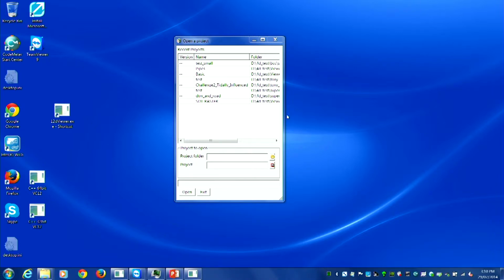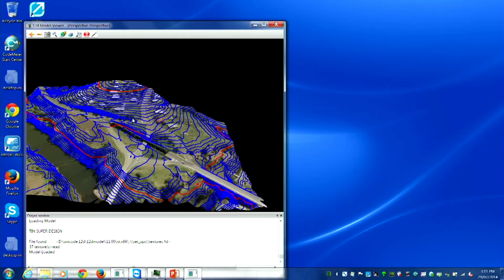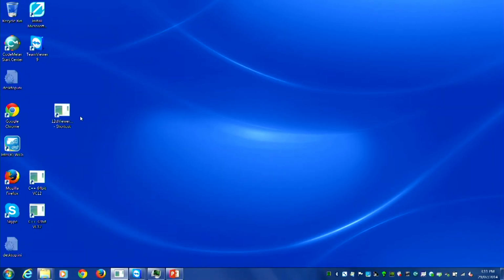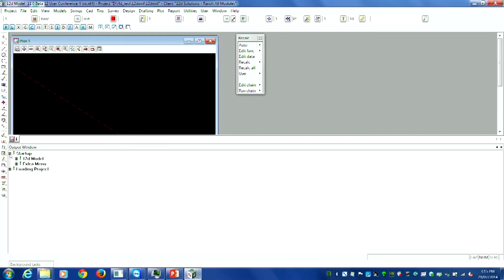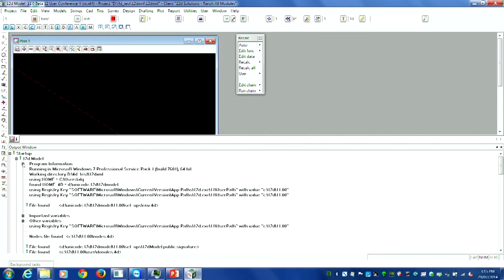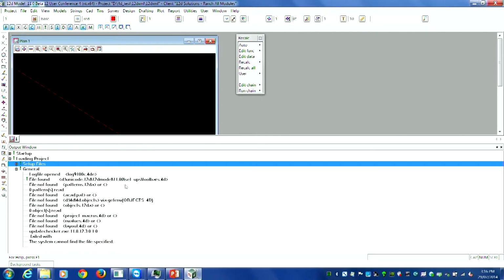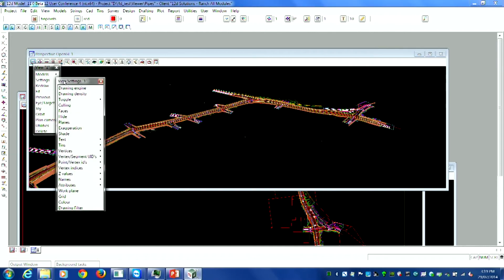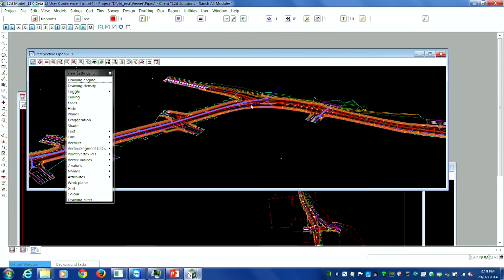12d Viewer - 12d Model International User Conference 2014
This video is of a Conference presentation delivered by Alan Gray - co-founder and Technical Director of 12d Solutions - about the 12d Viewer in 12d Model software.